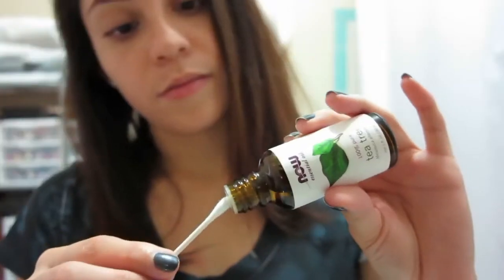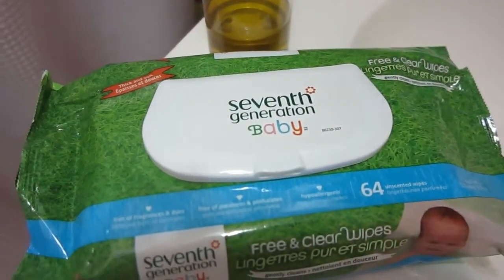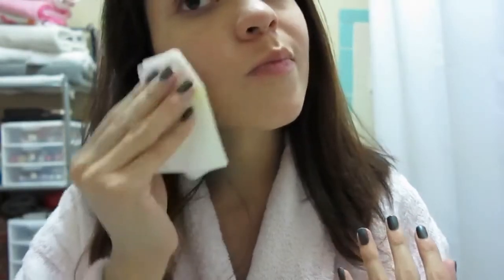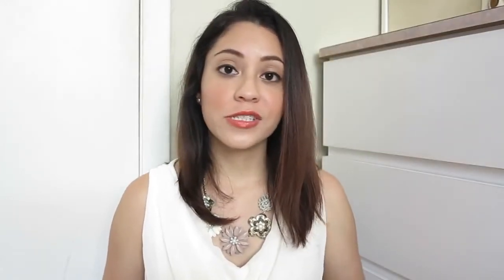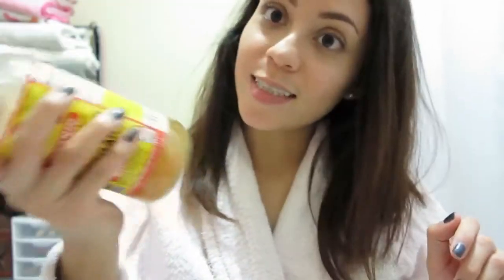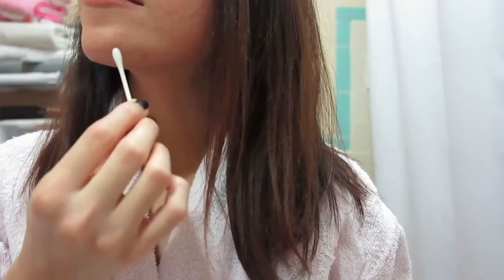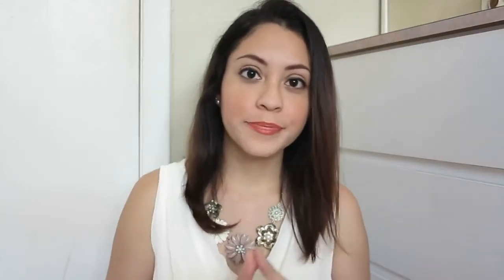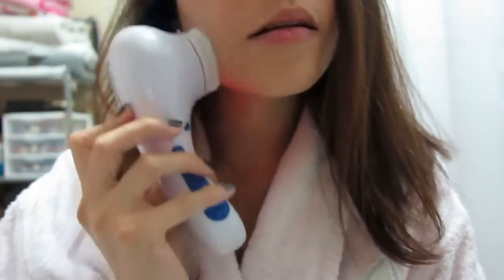Tom's of Maine Whole Care Natural Toothpaste with Fluoride, Cinnamon Clove, 4 0 oz 3 Pack 8